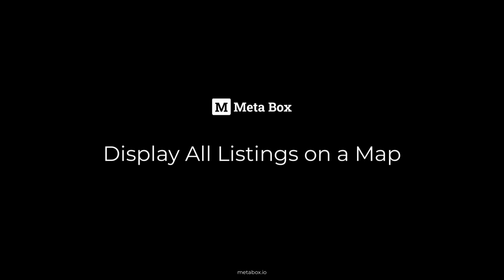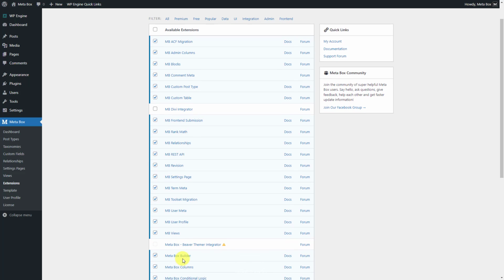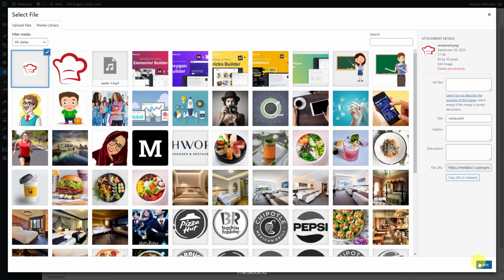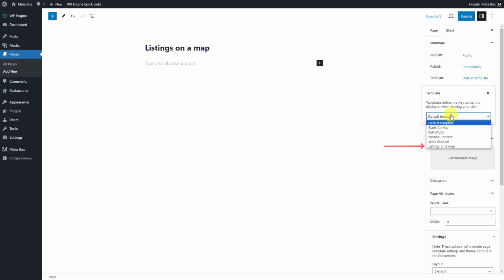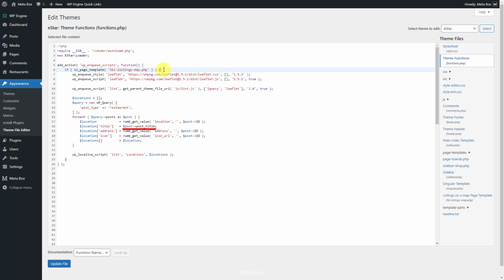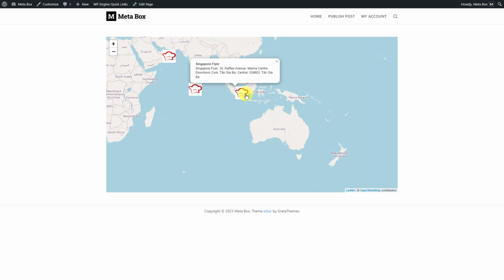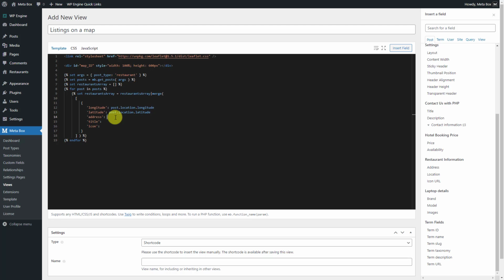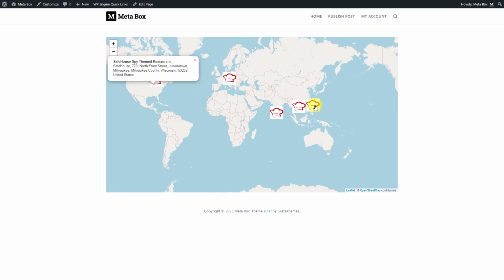Display All Listings On A Map | Meta Box Tutorial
If you own a chain restaurant, coffee shop, store, or even a company that has different branches in different cities, then you may want to markup all of them on a single map, and show this network on your website. Meta Box will give you an easy way to find exactly what you need!

0:00 Intro
1:28 Before Getting Started
2:30 Create a New Custom Post Type
2:53 Create Custom Fields
5:02 Display the Map and Listing
5:58 Method 1: Add PHP Code to the Theme
12:18 Method 2: Use MB Views